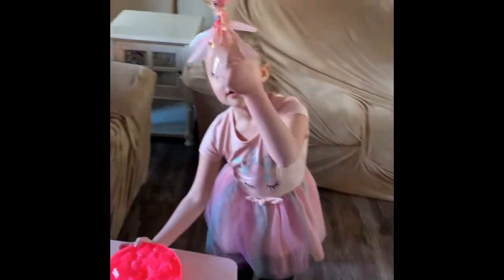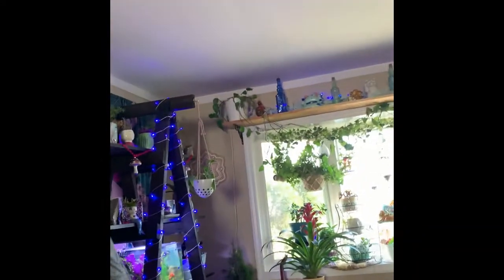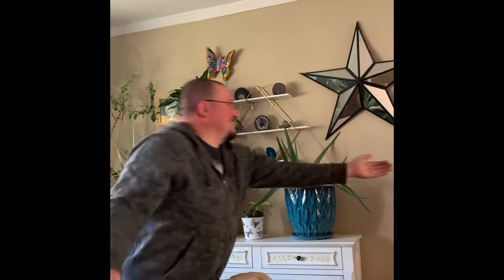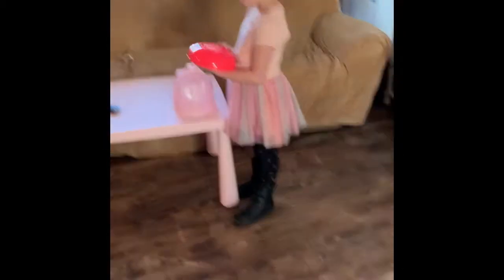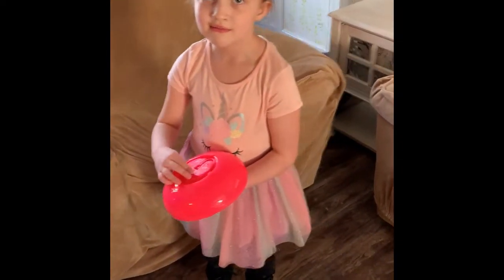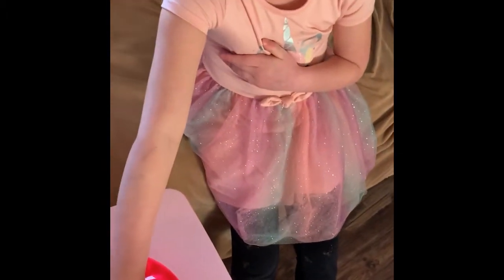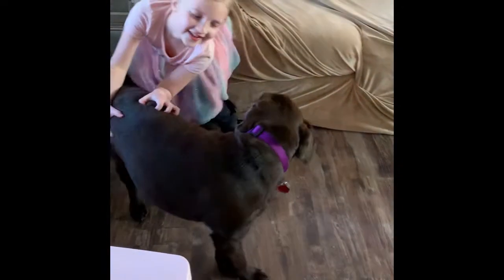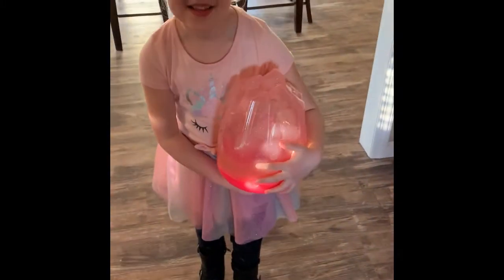A REAL FLYING CRYSTAL FAIRY CAUGHT ON VIDEO IN OUR LIVING ROOM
PLEASE USE WITH PARENTS SUPERVISION. ENJOYING THE VIDEO. THANKS MUCH.
CAMPSITE.BIO/MAMABEARSHIVE/

THESE REALLY ARE AWESOME AND THE KIDS DO LOVE IT. HATCHIMALS FLYING CRYSTAL FAIRY. FOUND AT TARGET, WALMART AND OTHER STORES THAT SELL HATCHIMAL MERCHANDISE.
ZPASPLT, SOURCE FOR ALL YOUR SOUND EFFECT NEEDS. ZAPSPLAT.COM